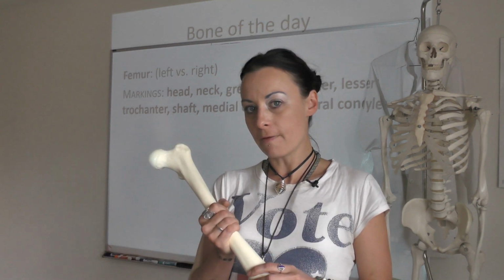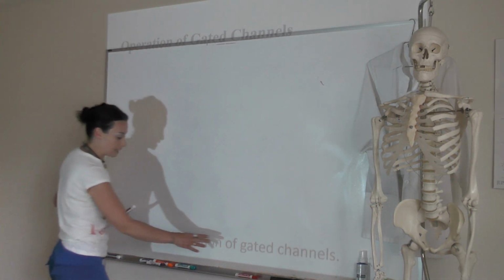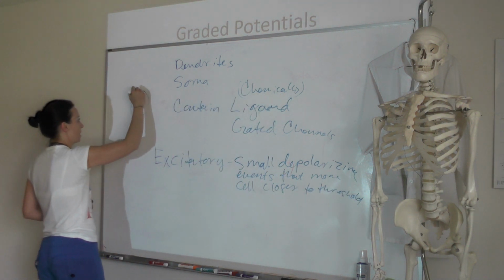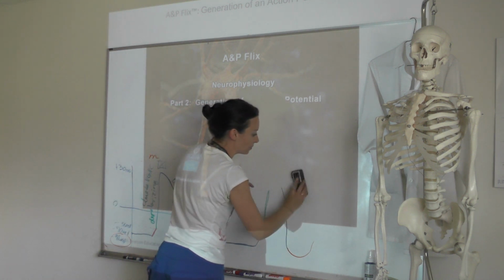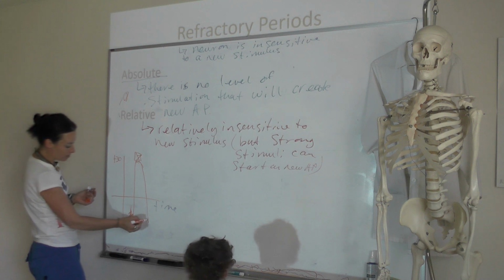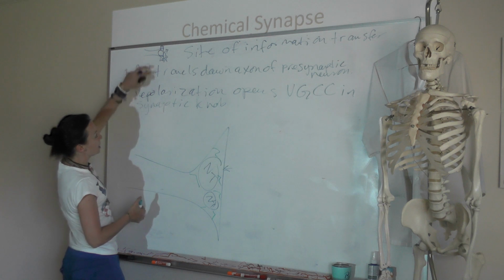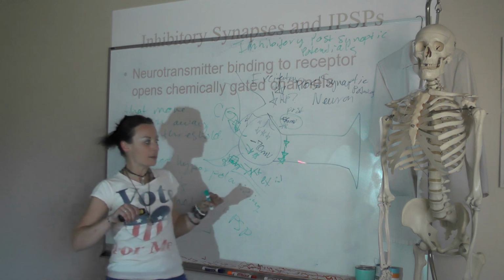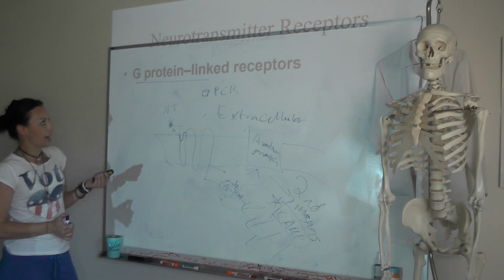CVC: Nervous Tissue 2